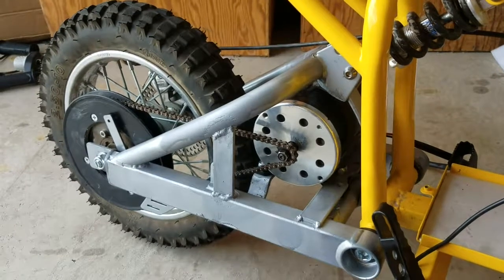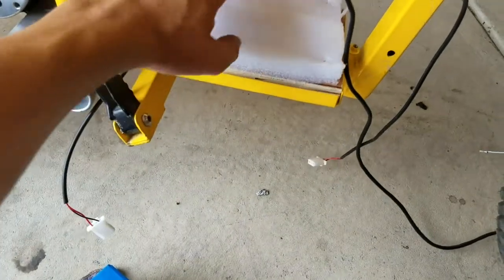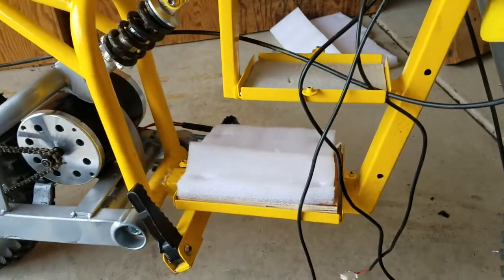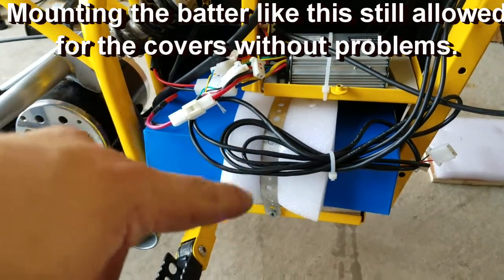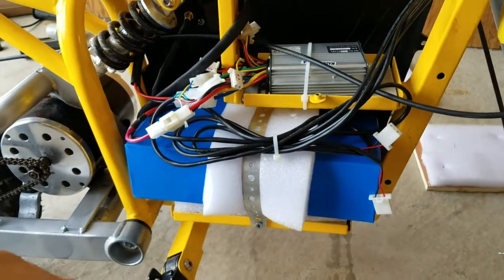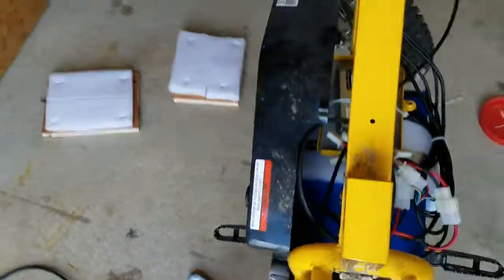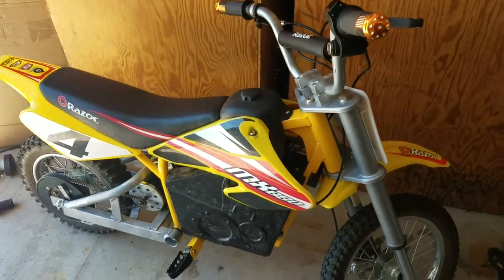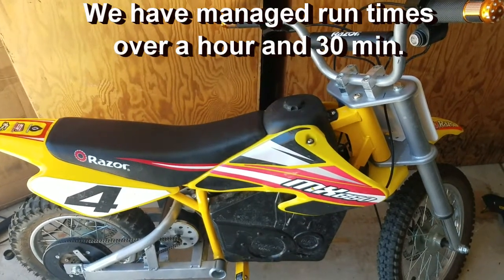SX500 MX650 Razor Electric Motorcycle Mod part 3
Razor motorcycle modification for SX500 and MX650. We converted these bikes from a 36 volt system to a 48 volt System.  New Lipo battery. Made these guys reach a top speed of 23 mph from the old 15 mph. Also reached a run time over a hour and 30 min.

Parts:
We used the hand grips with a key lock:

You can do almost anything, all you have to do is Try!